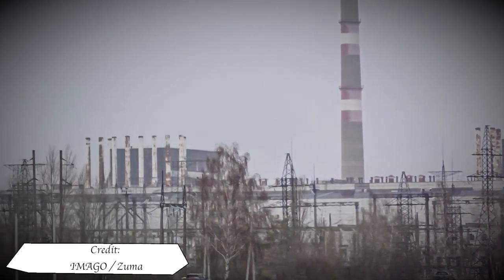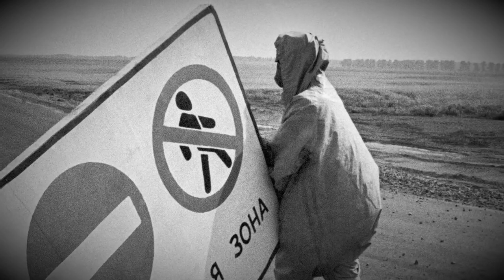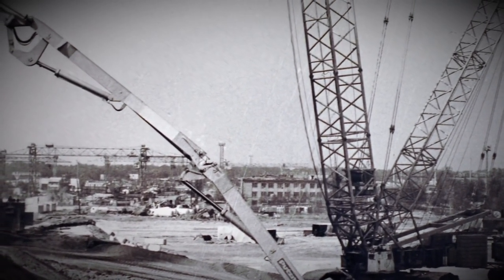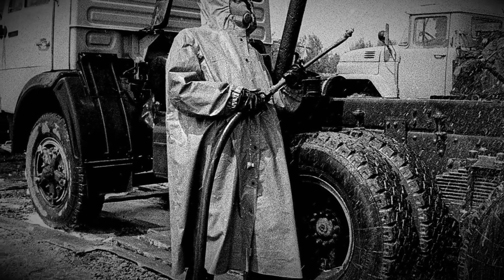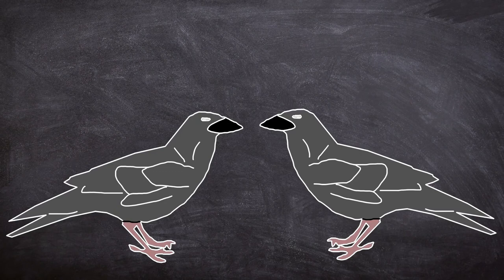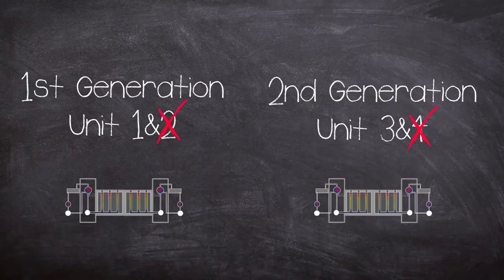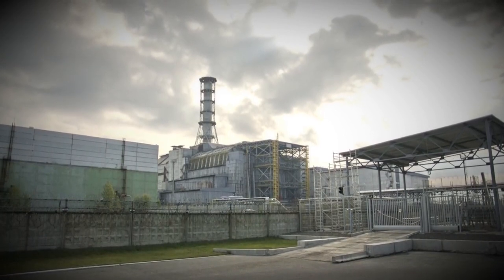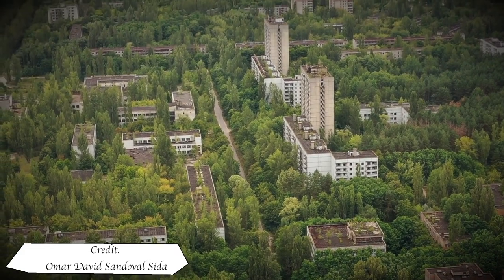The Chernobyl Nuclear Disaster Clean up A Brief History of Documentary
The Chernobyl Disaster happened on the 26th of April 1986 in the USSR, Modern Day Ukraine.

The disaster would release radioactive waste over Eastern Europe, Belarus, Russia and Ukraine.

This required a mammoth clean up effort by people known as Liquidators, todays video is about this monumental project.

The Disaster zone remains in new headlines even to today with the Russian invasion of Ukraine.

00:00 Intro
02:34 The Day After
05:01 The Exclusion Zone
08:21 The Clean up